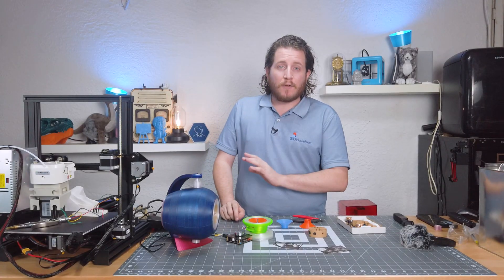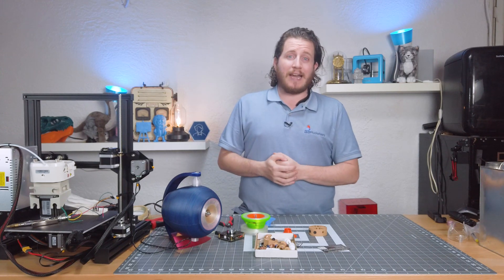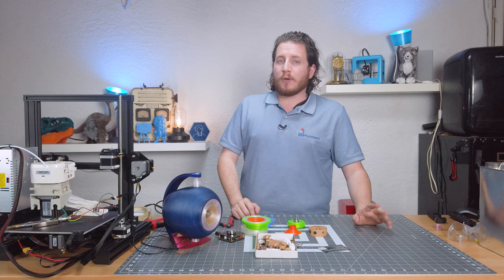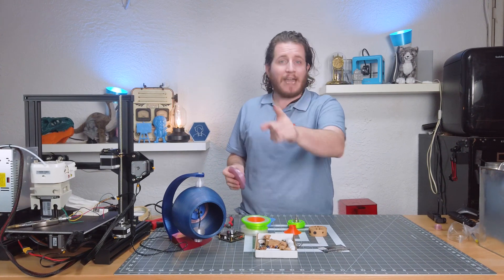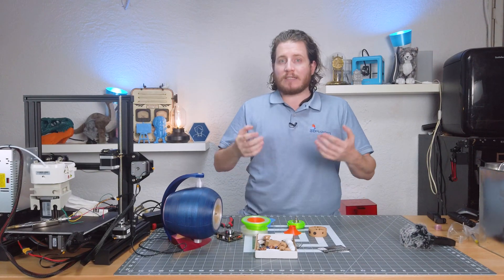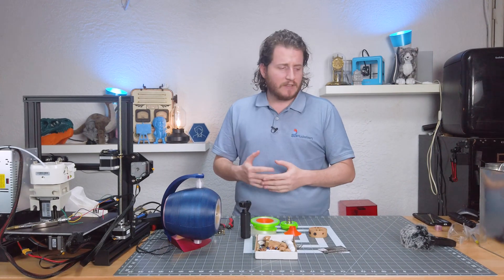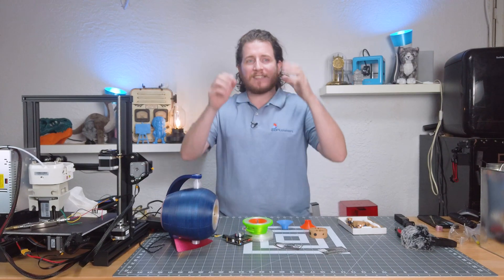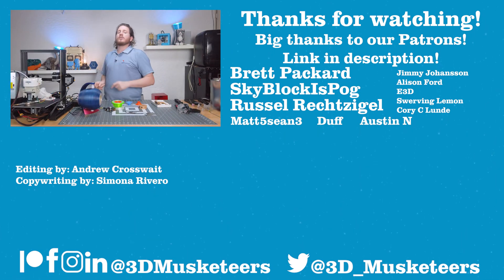Can a 3D Printed Speaker Sound Good???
Can a freaking 3D PRINTED SPEAKER sound any good??? We take a look and make some Polymate Flare and Firecracker drivers and the results certainly surprised us! 🔈 And yes, this speaker is basically 100% 3D-printed (minus magnets and bolts)! Tune in!

This is the second 3D-printed speaker we’ve made, and we can’t get enough!

Mini Bluetooth Amp

0:00 Intro
1:48 Describing the speaker
9:07 Audio Tests
14:37 Conclusion/Outro